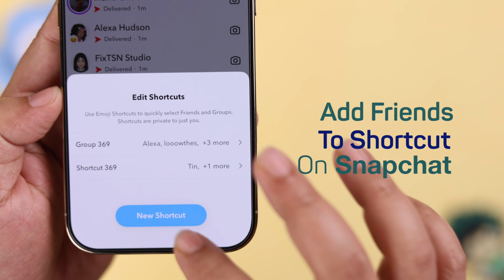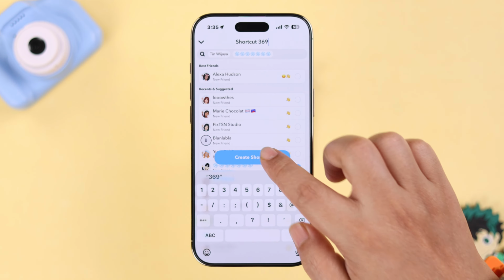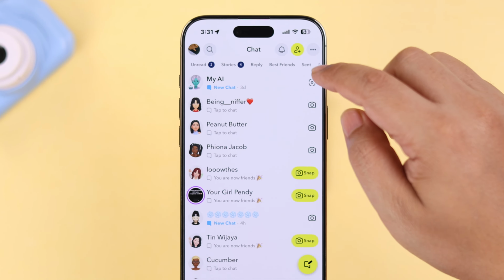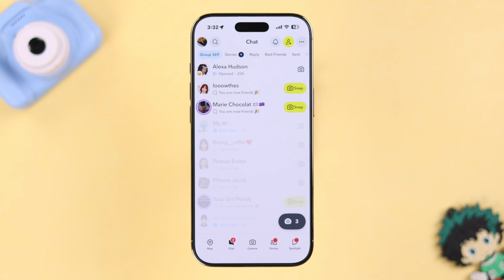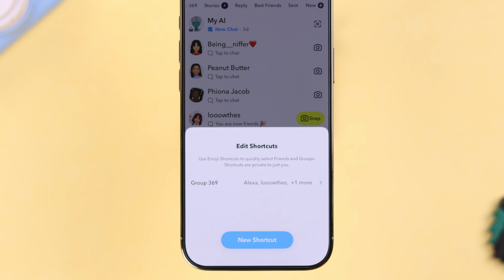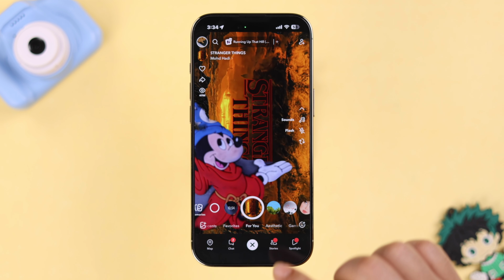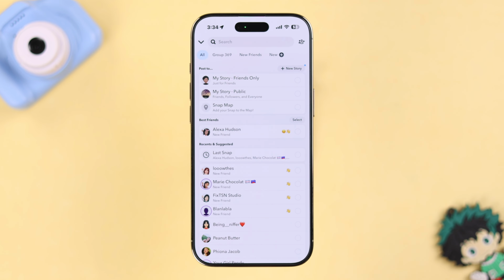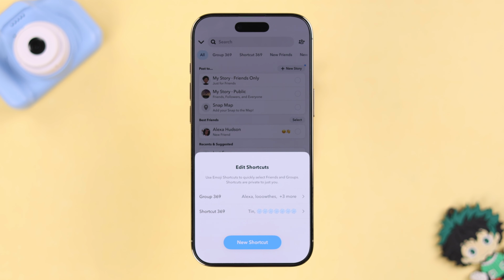How to Add Friends to Shortcut on Snapchat! [Full Tutorial]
Want to add friends to shortcut on Snapchat using iPhone or Android in 2026, so you can send snaps to your favorite people in seconds?

There are 2 easy ways you to make Snapchat shortcuts for daily streaks or if you need help to edit Snapchat shortcuts to add more people, you've come to the right video. The Fix369 Team brought a full guide to create Snapchat shortcut on Android and iOS using 2 easy methods. Here we'll also cover how to add new members on  existing groups or shortcuts, and stay organized.

0:00 Intro: Add Friends to Shortcut on Snapchat
0:19 1st way: Create a New Shortcut
0:36 Add new members to created Shortcut
1:01 2nd Way: While Sending Snaps